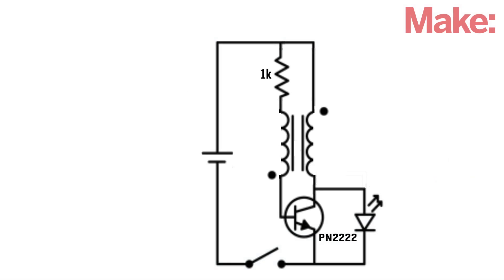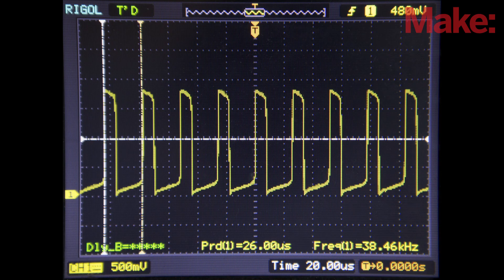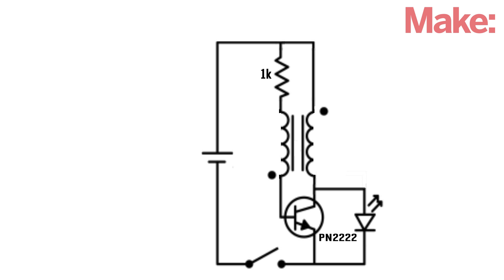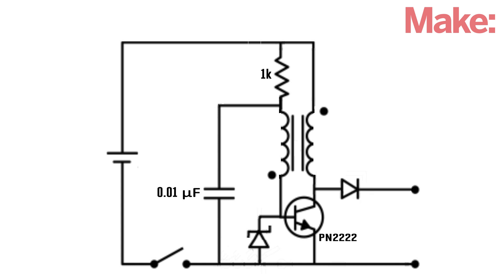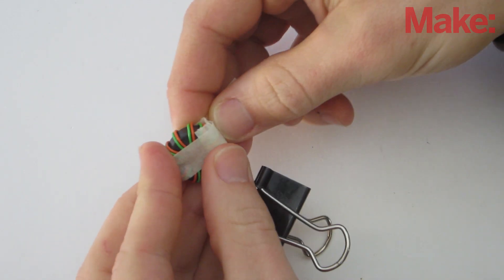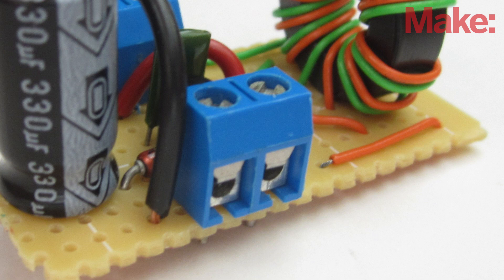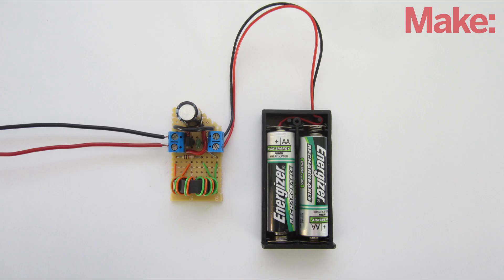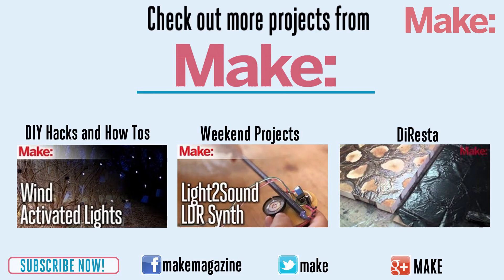Joule Thief Battery Charger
In this project, Jason Poel Smith shows you how to make a low-voltage battery charger using a Joule Thief circuit. This circuit lets you charge batteries using a power source whose voltage is actually lower than the battery itself. View the full project